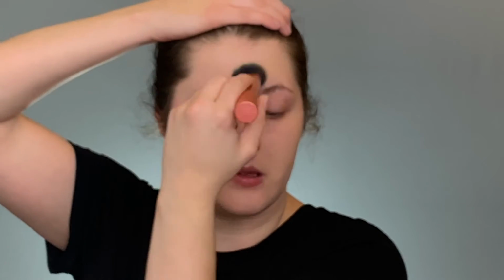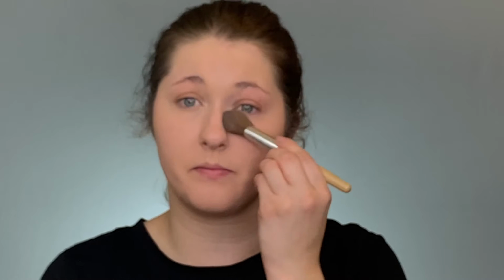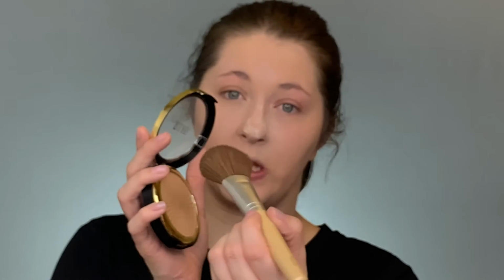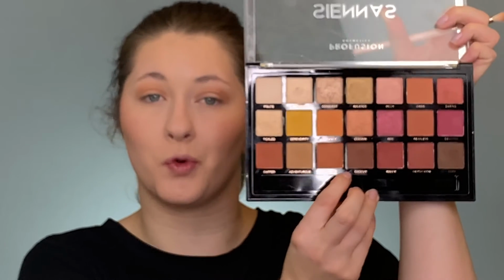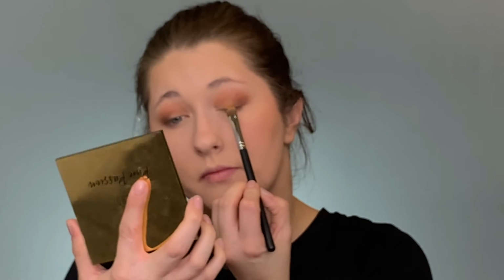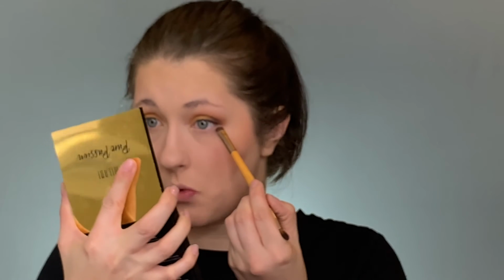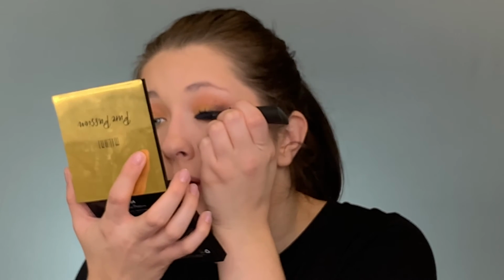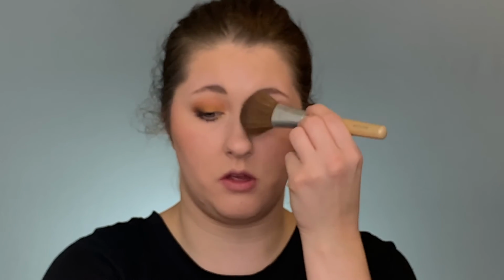Full Face of All Drugstore